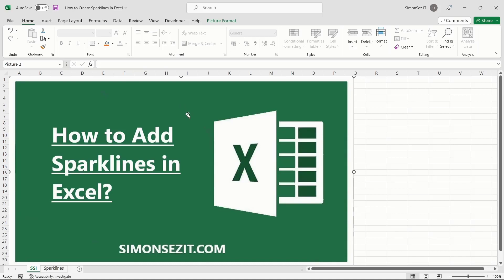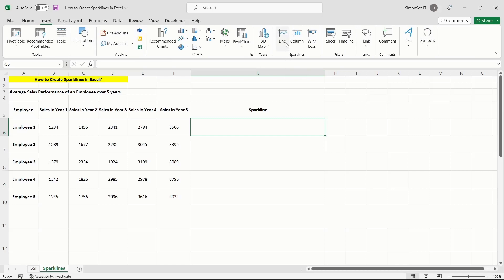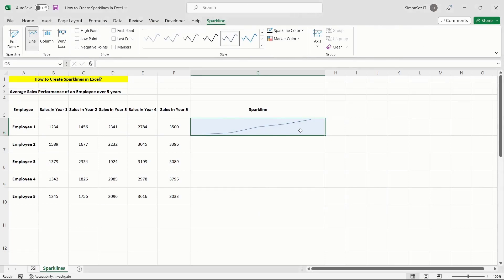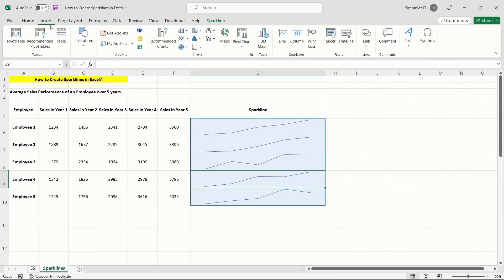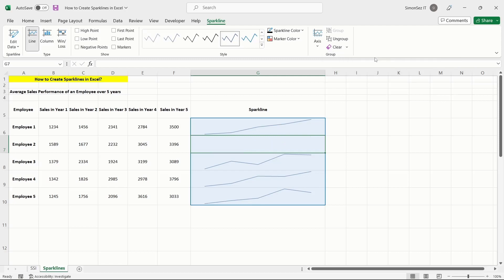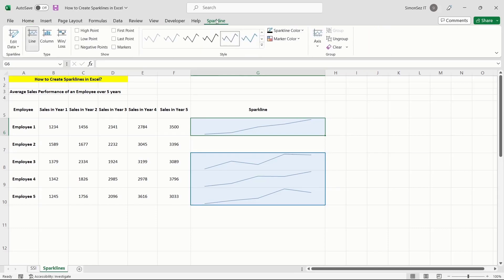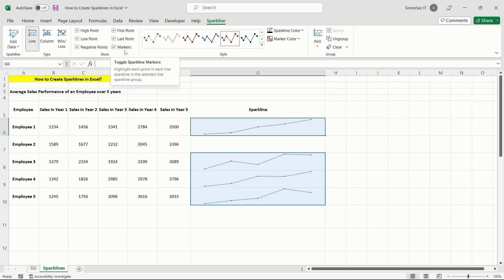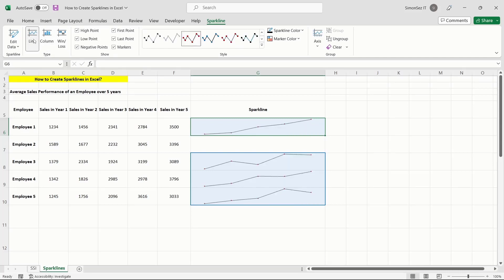Adding Sparklines in Microsoft Excel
In this quick Microsoft Excel tutorial video, you'll learn how to add sparklines in Microsoft Excel. Sparklines is a feature that allows you to quickly create small charts that can be embedded into a single cell. These charts are useful for visualizing trends and patterns across large datasets.

✅To see the full blog article that this video came from, go here: ➡️